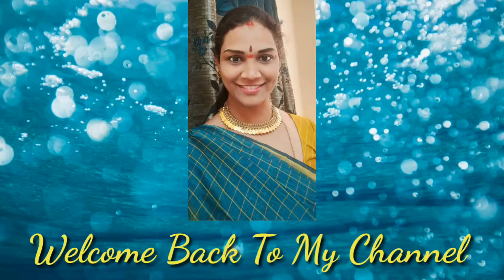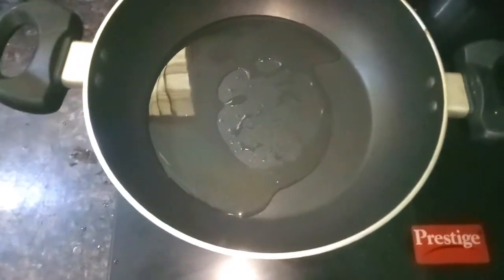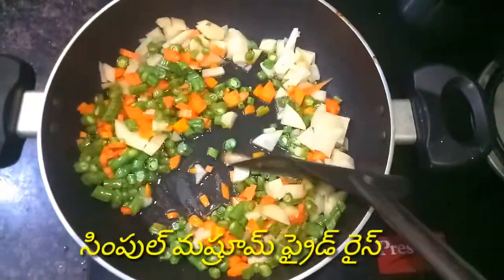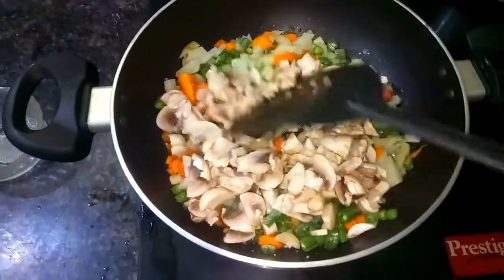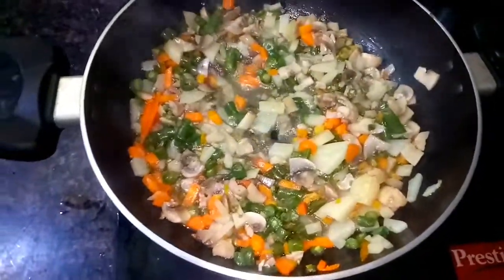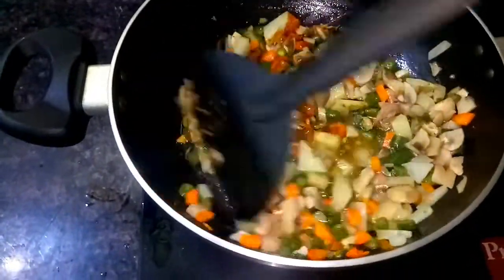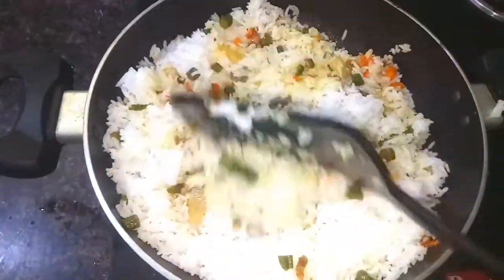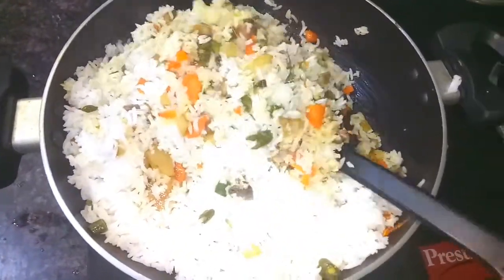సింపుల్ మష్రూమ్ ఫ్రైడ్ రైస్ ll Mushroom Fried rice ll Very Simple ll